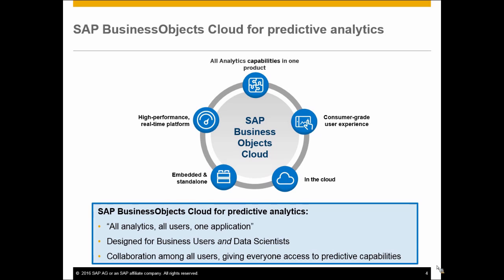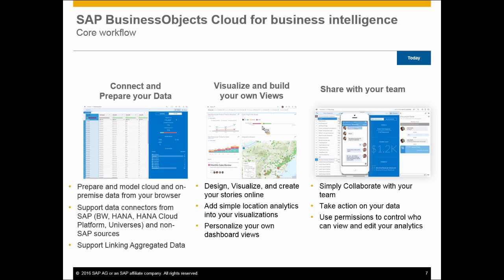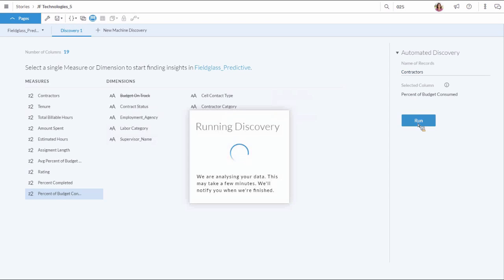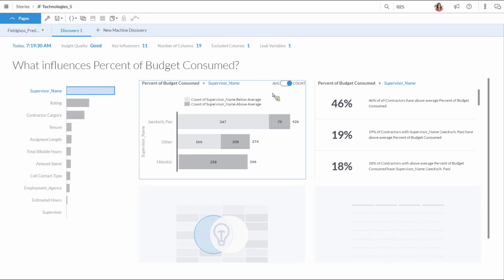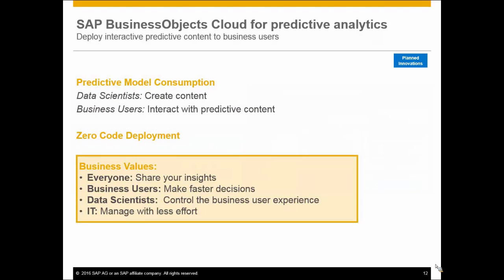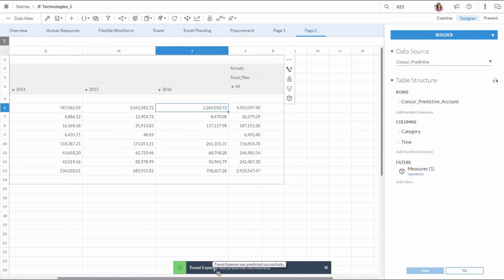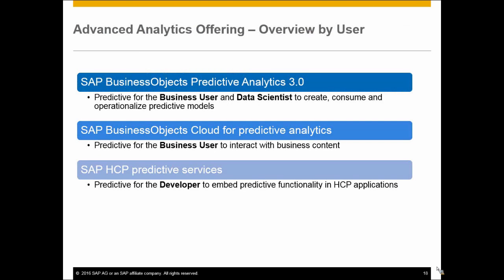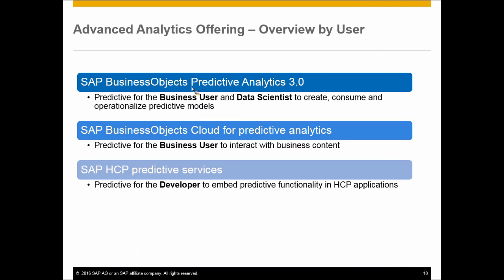Predictive Features in SAP Analytics Cloud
This webinar replay includes discussion on predictive features in SAP Analytics Cloud. In this webinar replay, we will first demonstrate the Guided Machine Discovery feature in SAP Analytics Cloud – a new set of capabilities, which are powered by the SAP HANA Cloud Platform Predictive Services. It enables them to discover and interact with data insights in the form of intuitive charts and natural language – thereby allowing them to make faster decisions. The users can then share these newfound insights with the rest of their organization quickly and easily by using built-in collaboration features.

During the second part of this webinar replay, we will demonstrate how to use predictive time series forecasting to support data-driven forecasting.

AGENDA:
00:34 - Overview
02:38 - Architecture Overview
07:29 - Demo
14:23 - Collaboration
17:25 - Planning Demo
Q&Q:
23:06 - What algorithms are used for guided machine learning options?
23:53 - Does SAP Analytics Cloud cover all or similar functionality of on-premise solutions?
24:16 - Are predictions based on statistical models?
24:40 - Does SAP Analytics Cloud include options for preparing models such as excluding, runaways, or filling gaps in data?
25:46 - Who creates the data model?